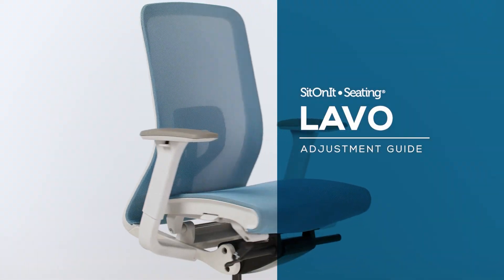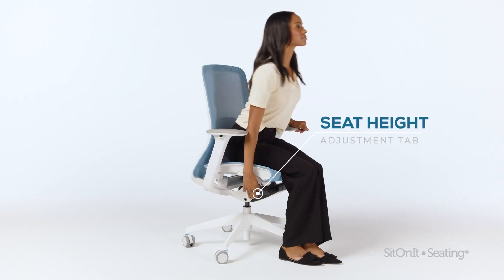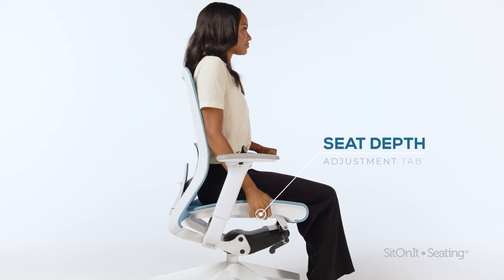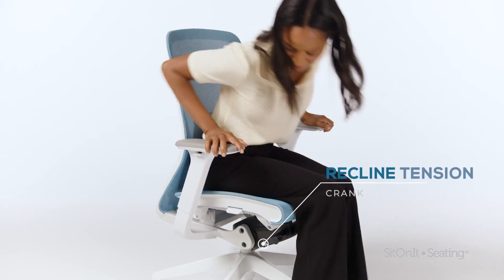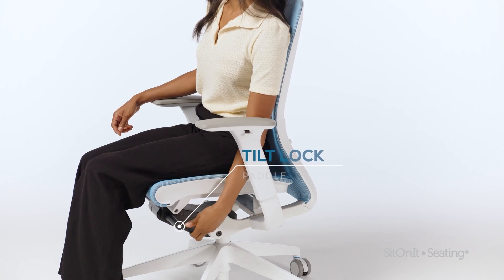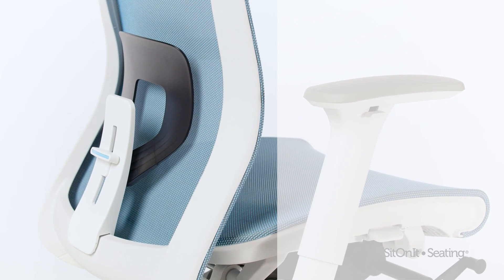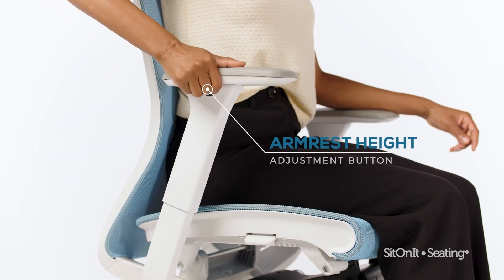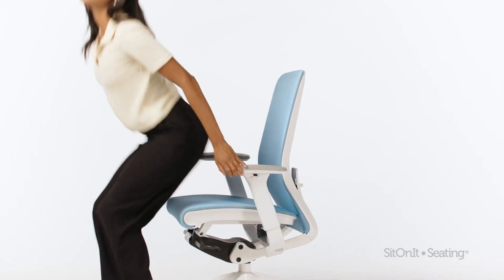Optimize Your SitOnIt Lavo Chair for Ultimate Comfort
Get the most out of your SitOnIt Lavo chair with this easy-to-follow guide! This video shows you how to adjust the Lavo’s ergonomic features for personalized comfort and support, perfect for any workspace.

From adjusting the seat height to fine-tuning the tilt tension and armrests, this step-by-step tutorial will help you create a seating setup that promotes better posture and keeps you comfortable all day long. Designed with sleek style and versatility, the Lavo chair is built to adapt to your unique needs.

💡 Pro Tip: Small adjustments make a big difference. Watch now and experience the comfort of a perfectly set-up chair!